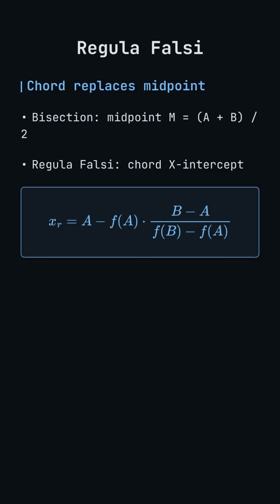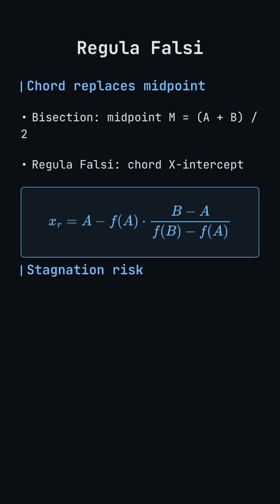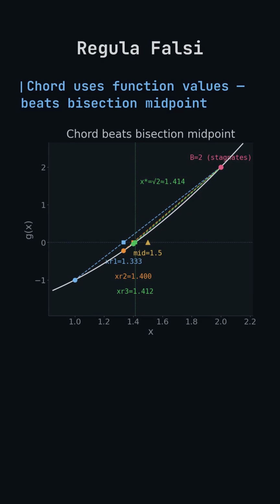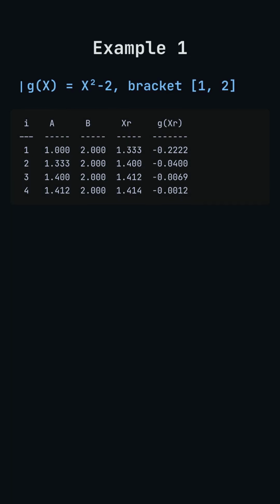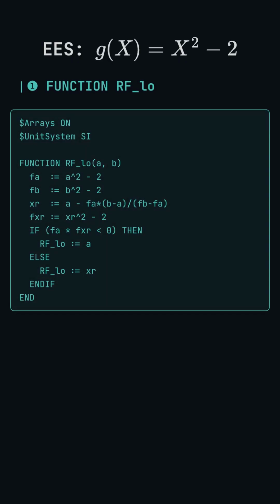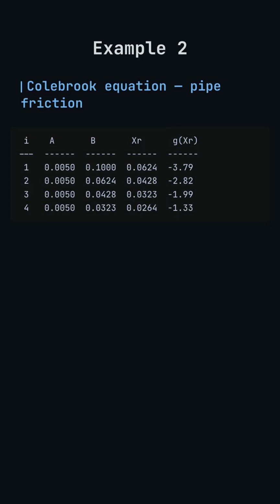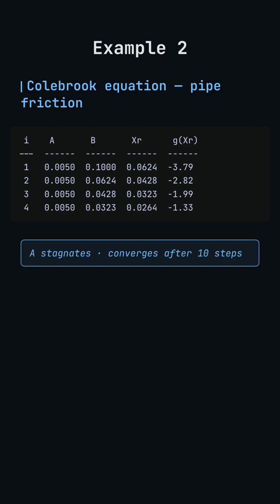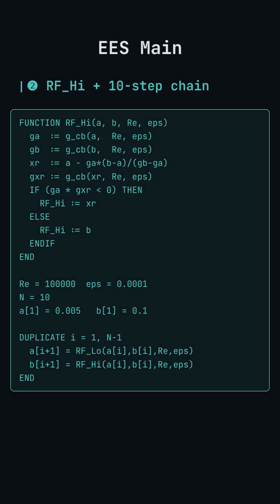Root Finding - Regula Falsi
A short video which discusses the Regula-Falsi algorithm for root finding.